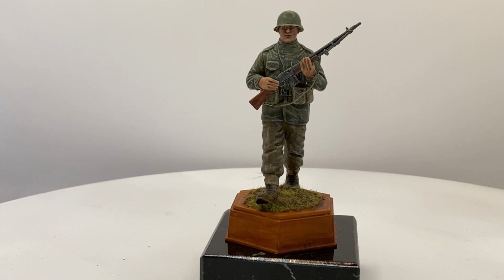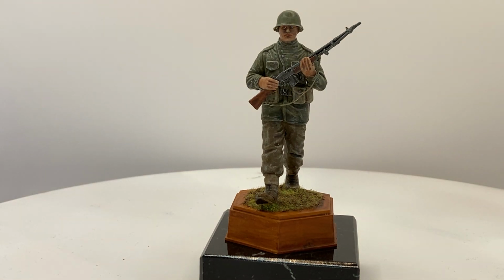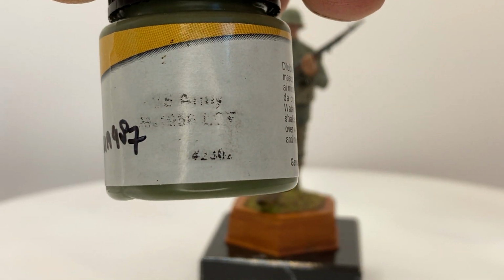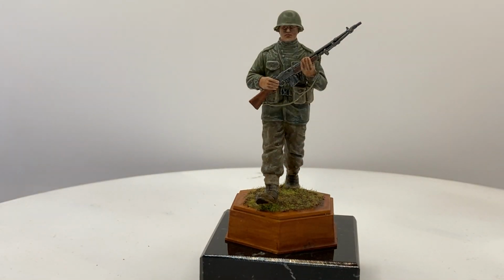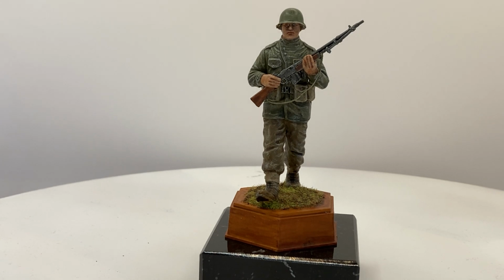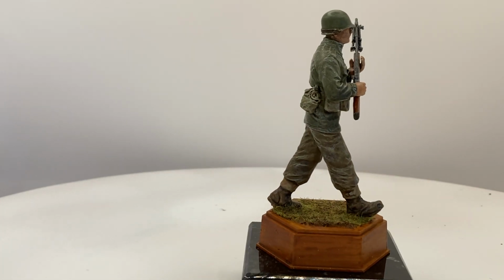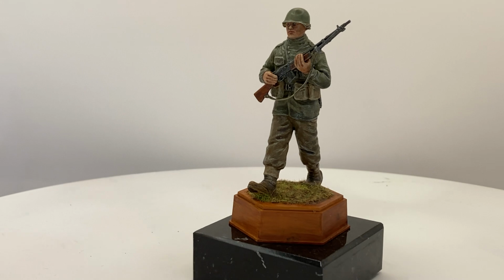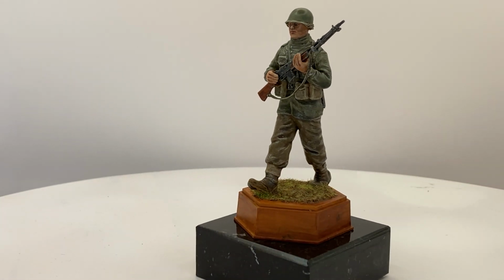#069 Tamiya Military Figure Series 010 "US Army BAR Infantryman"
In scale 1/25 the "US Army BAR Infantryman" from Tamiya Military Figure Series 010.